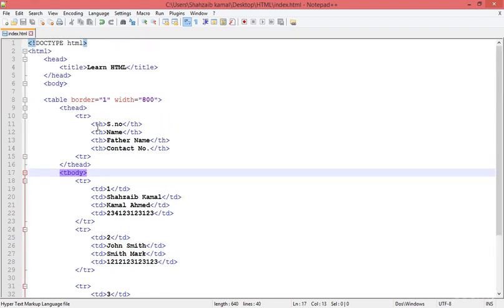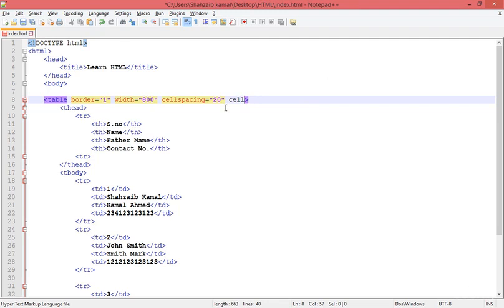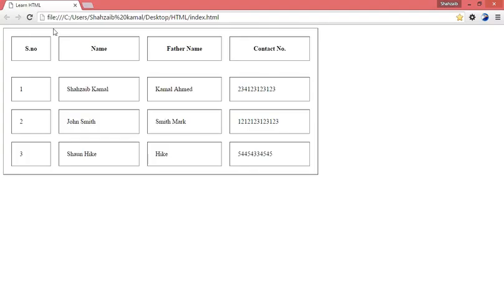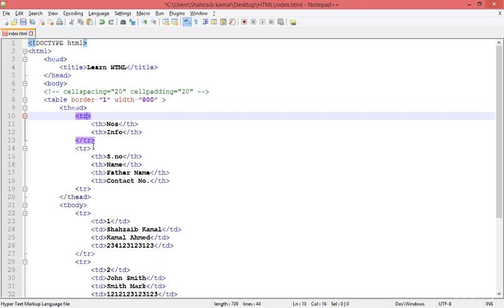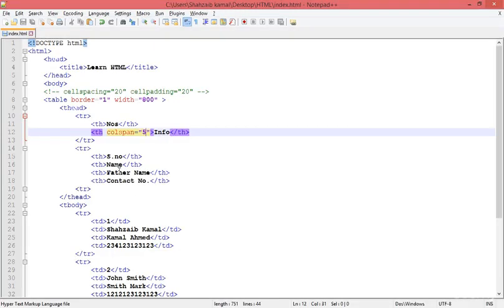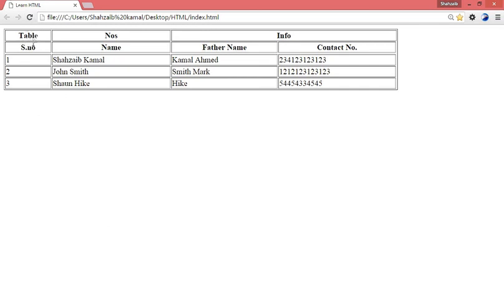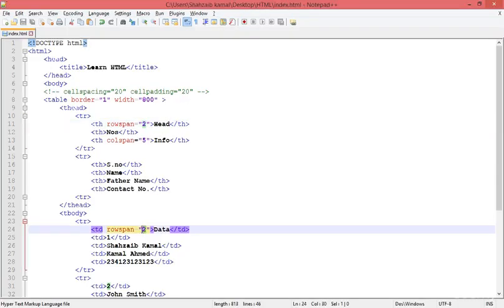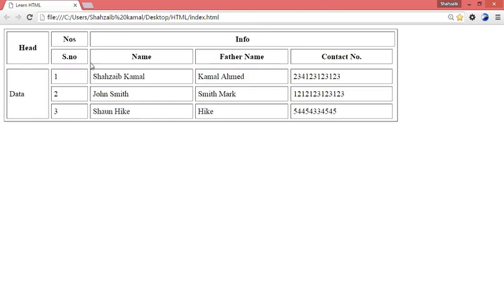Table Attributes - Web Development Course -23